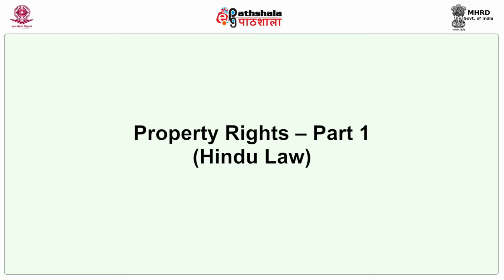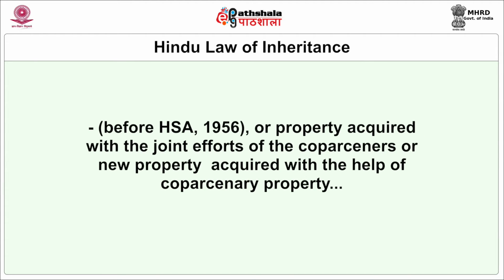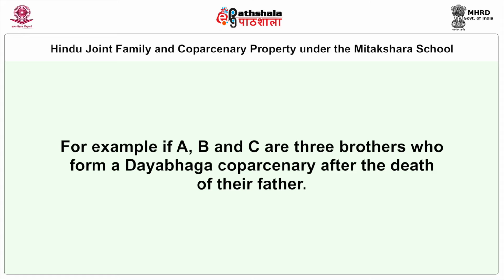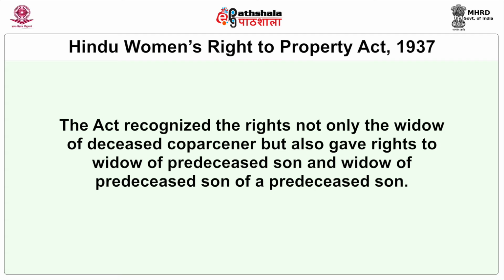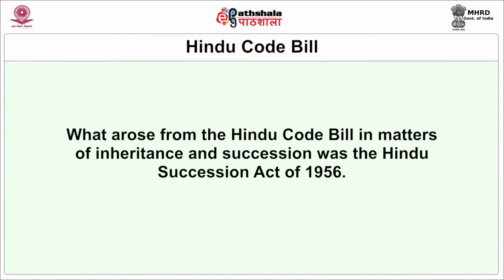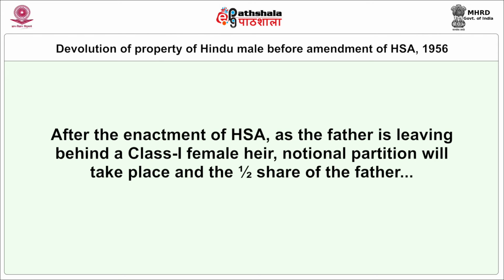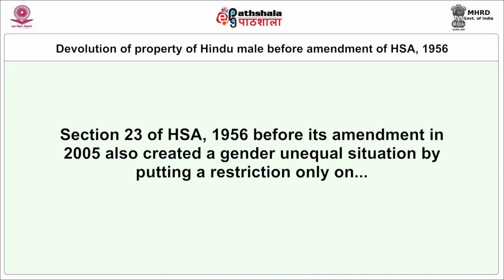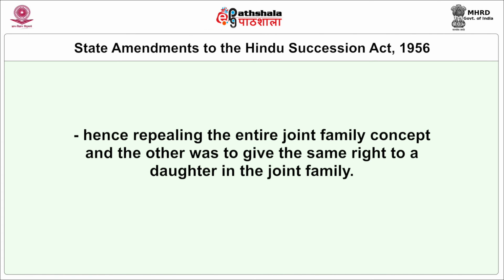M-07. Property rights – part 1 (Hindu law)